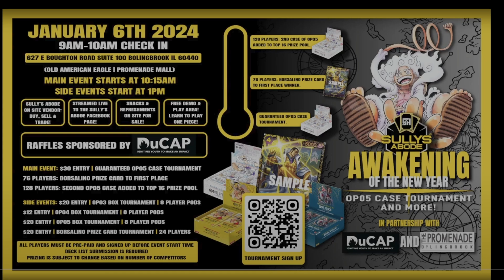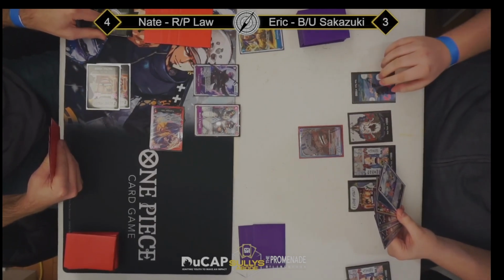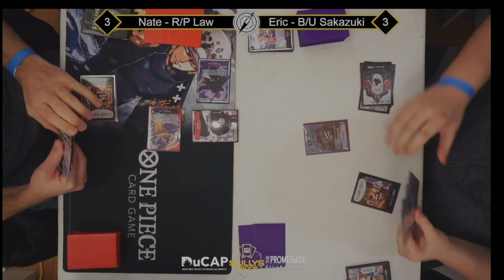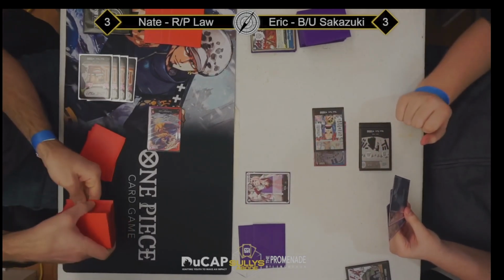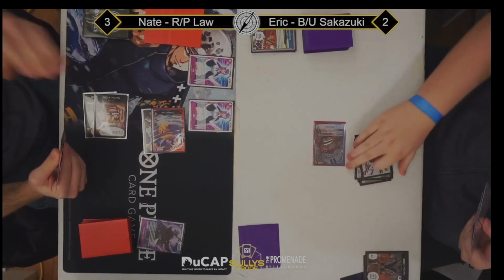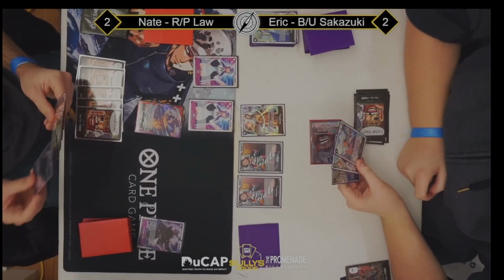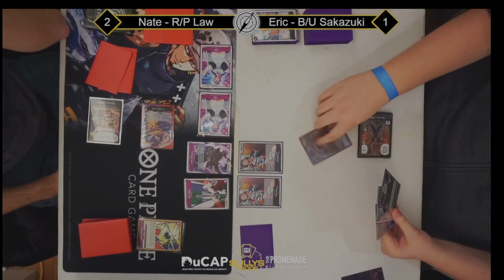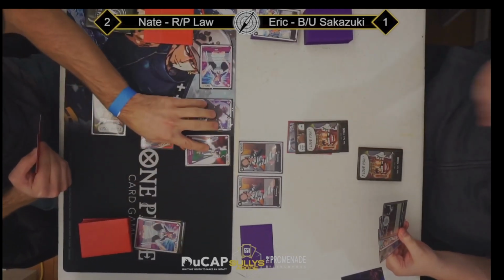OP5 Sully's Abode Chicagoland Championship! - Round 5 - Law vs. Sakazuki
Welcome to a special edition of our Pirate Rumble series!

We've partnered with our local gaming store, Sully's Abode, to bring you footage from the top tables matches of their OP5 200+ person Double Case Tournament! Thousands of dollars' worth of prizing was given out, and it was an extremely competitive event - great training for Nationals!

Here's Round 5 - Law vs. Sakazuki

Both of these decks are glass canons that excel at removing the opponent's board while building their own! Who will take it?

If you're in Chicagoland, make sure to check out Sully's Abode! They carry a ton of product for multiple different games, hold tournaments multiple times a week, and above all have an amazingly fun, kind, and competitive community! Follow them on Facebook to find out more